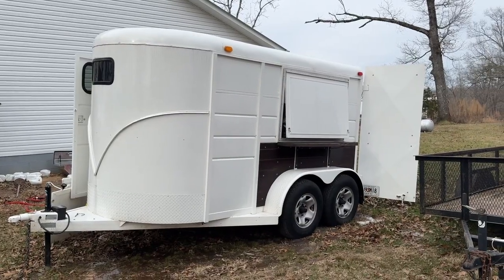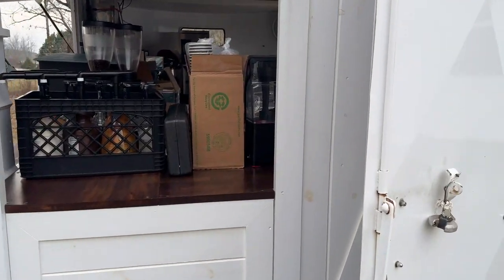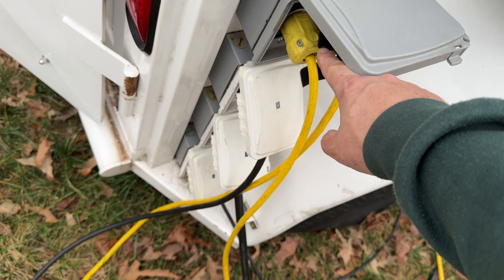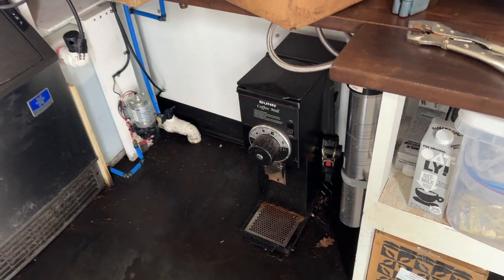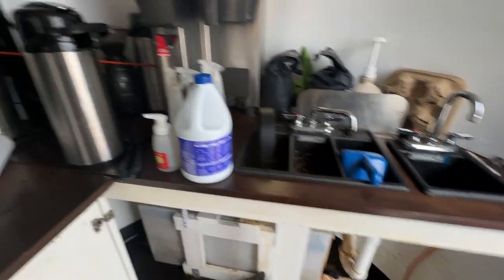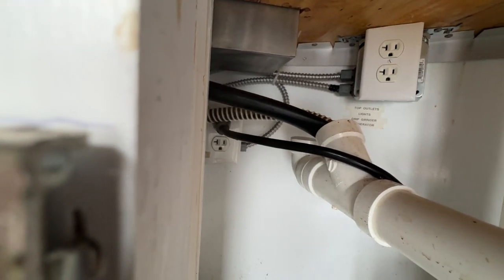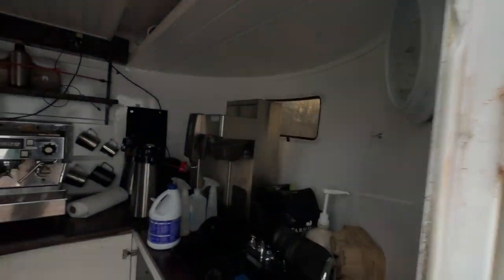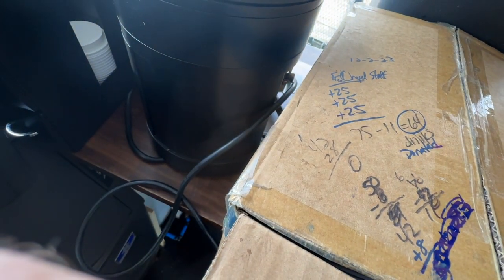Behind the Scenes Look at My Coffee Trailer Part 1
Part 1: Showing you my trailer and taking you with me to an event